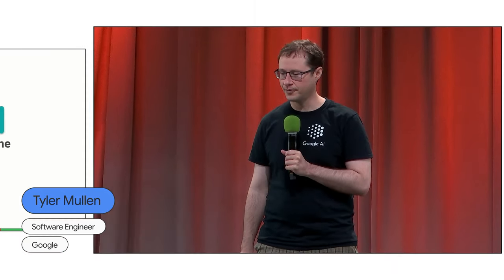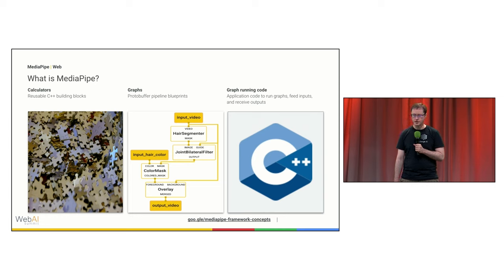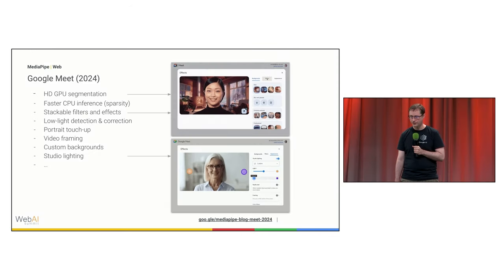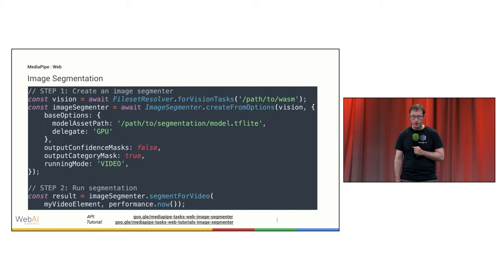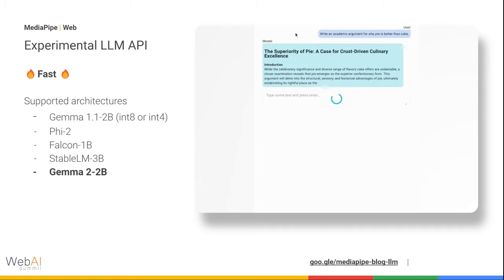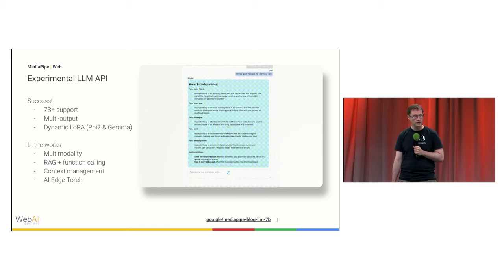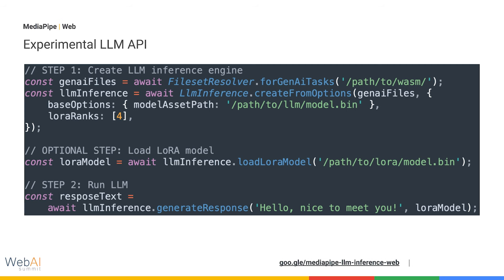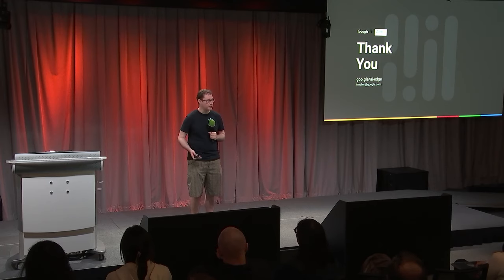MediaPipe Web: Bringing cross-platform AI tech to the browser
Tyler Mullen (Staff SWE, Google) will teach you about MediaPipe's cross-platform approach to building AI pipelines and bringing them to the browser. He'll highlight some of the benefits of our method and talk about a few of the major products we help power (like Google Meet). Then He'll cover our latest technological advancements and developer APIs. These offerings include solutions for traditional machine learning tasks like image segmentation, as well as generative AI tasks like LLM inference. Finally, we will give a sneak peak into the future with some exciting demos!

Speaker: Tyler Mullen
Products mentioned: AI for the web, Google Chrome Browser, Chrome Browser Automation, Chrome Extensions, Chrome. Chrome Web Platform, Web AI, Web apps, Web Assembly (Wasm), Web Platform in Chrome, WebAssembly for Chrome, WebGPU, CodeGemma, Gemma 2, Gemma, RecurrentGemma, Generative AI, AI, Google AI, Google AI Edge, Responsible AI, Kaggle Models, LiteRT, MediaPipe Face Detection, MediaPipe Face Mesh, MediaPipe, MediaPipe Hair Segmentation,
MediaPipe Hands, MediaPipe Inference, MediaPipe Iris, MediaPipe Solutions, MediaPipe Object Detection, MediaPipe Objectron, MediaPipe Pose, TensorFlow, Hugging Face Models